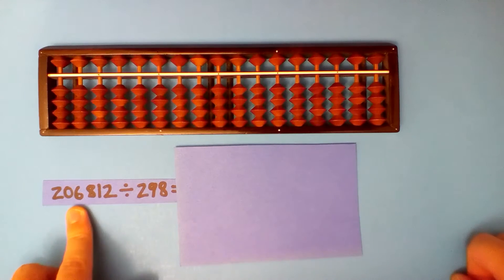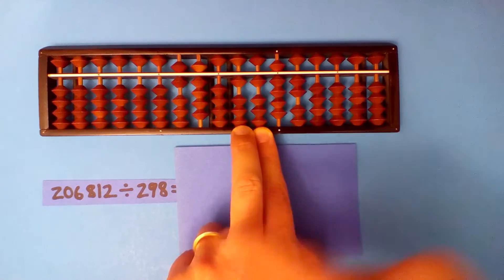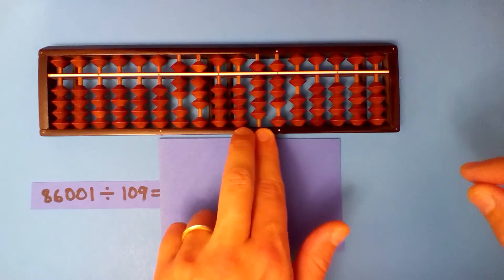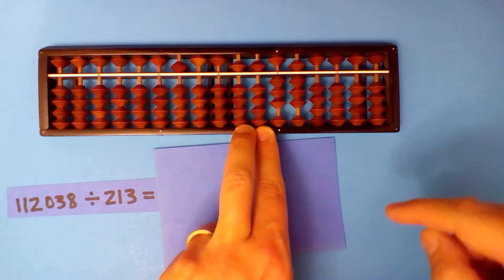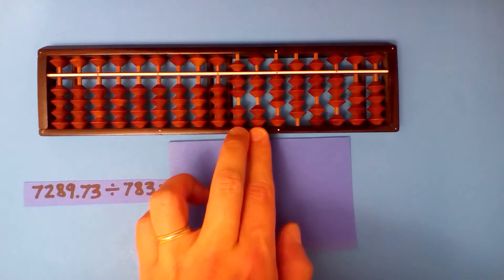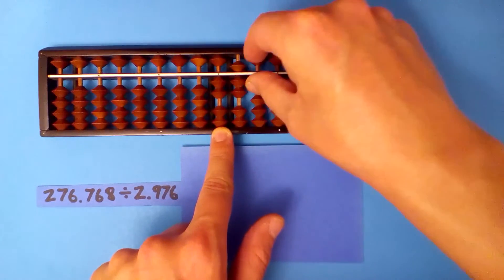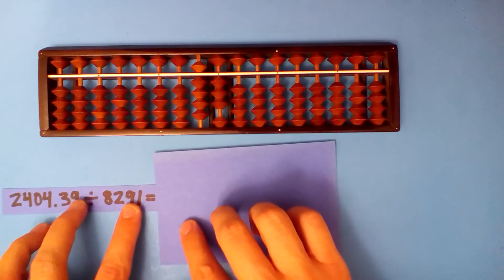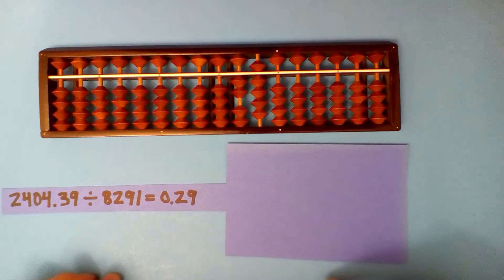Division Examples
Examples of division.  3 and 4-digit divisors.  A few with decimals.  Follow along with your own soroban first, then try them on your own, and as always, practice.